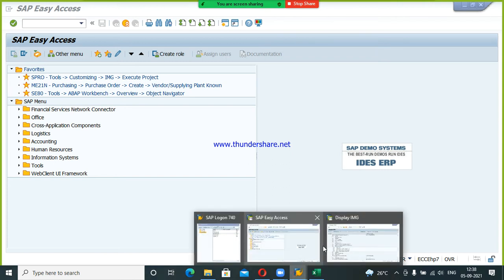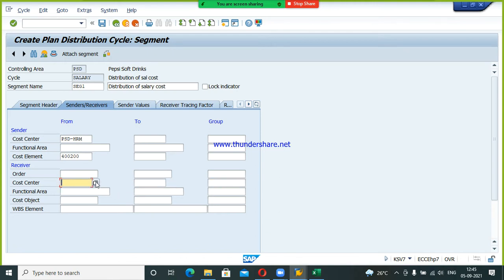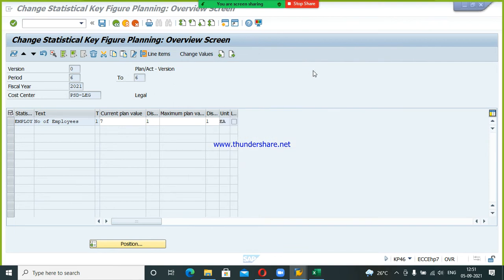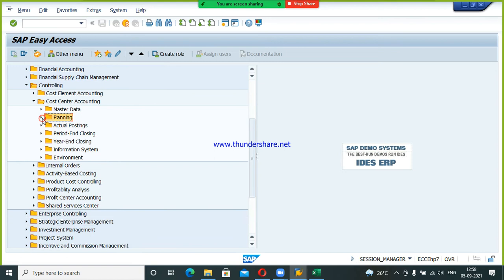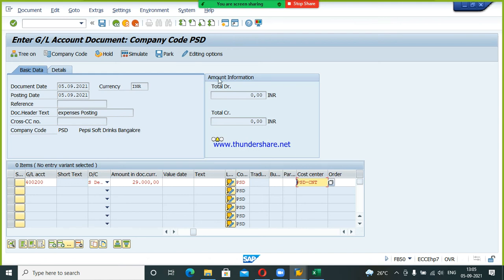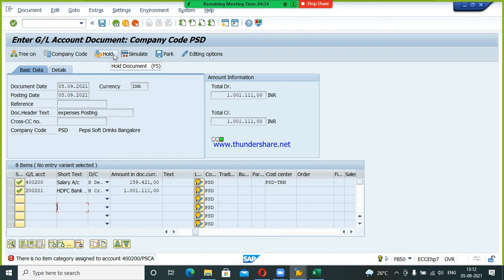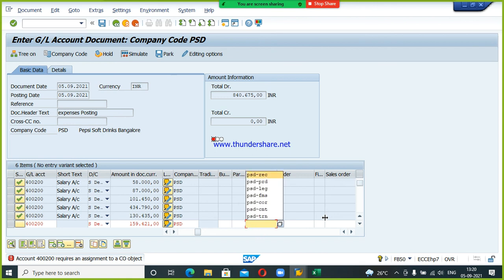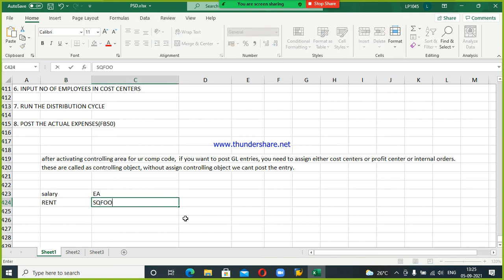SAP FICO 37 Cont 3